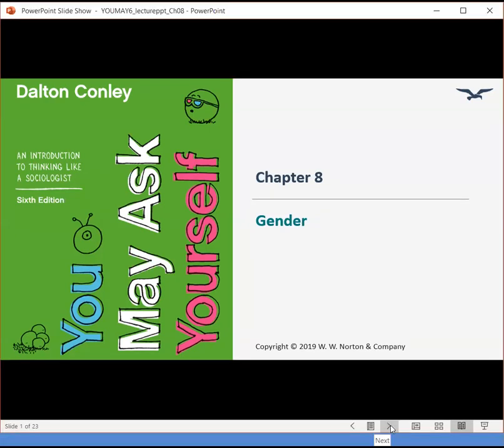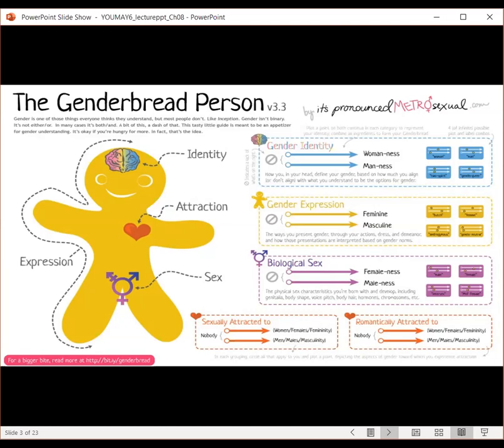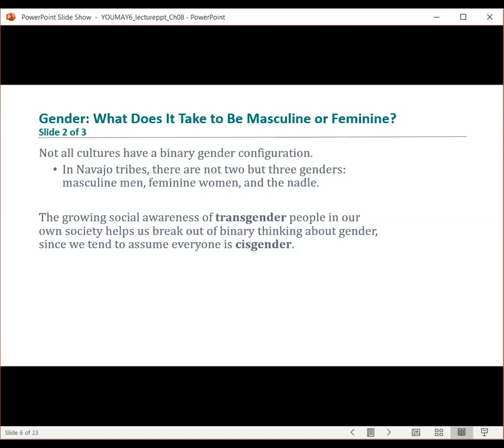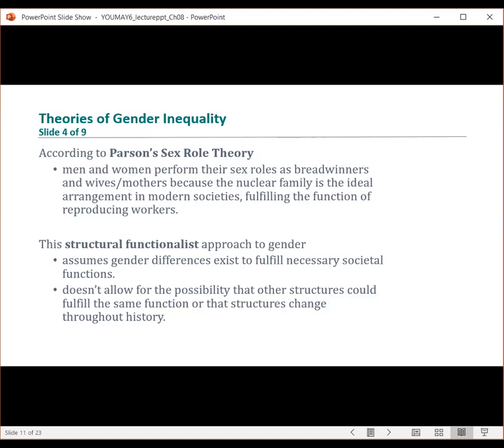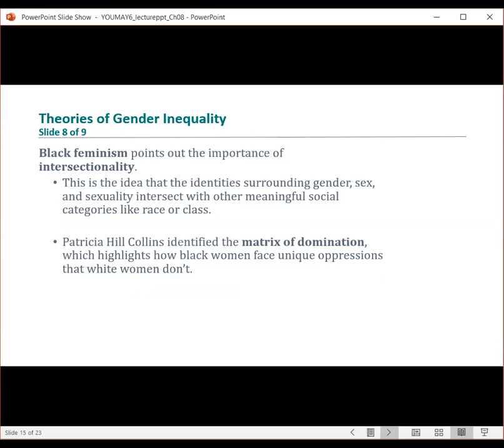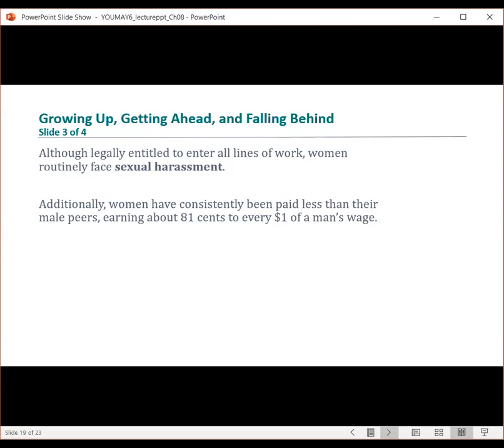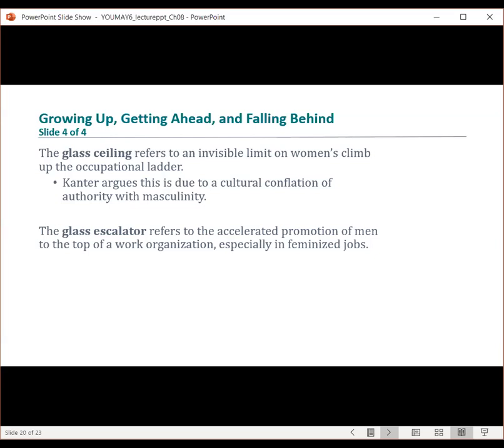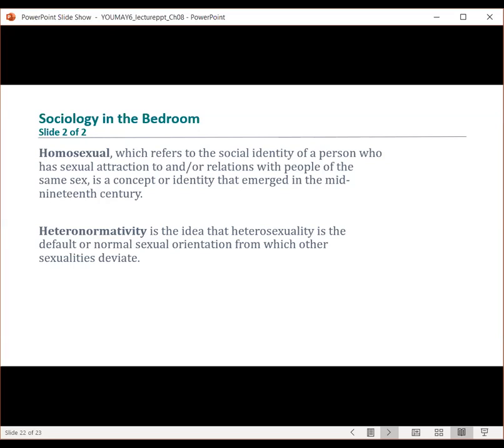Chapter 8 - Gender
Chapter 8 (Gender) from You May Ask Yourself: Thinking like a Sociologist (6th ed.) by Conley